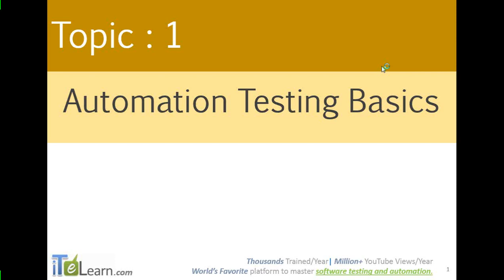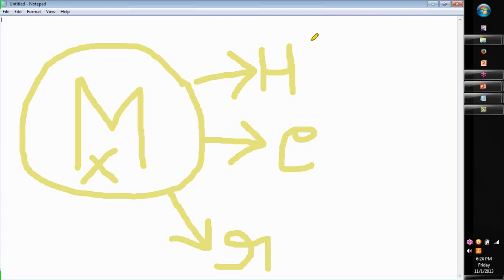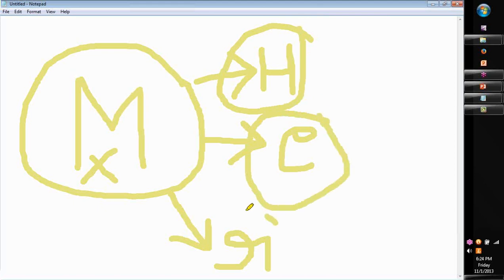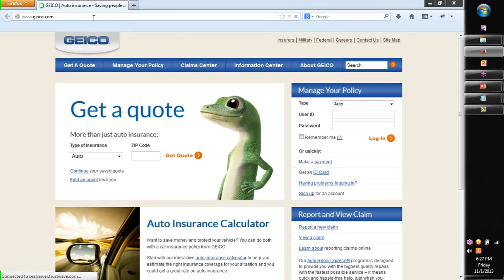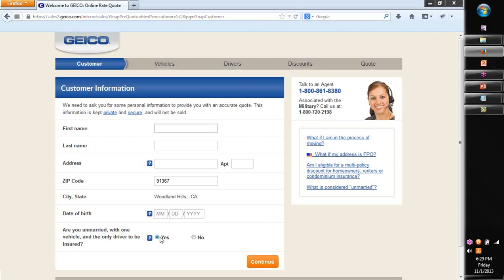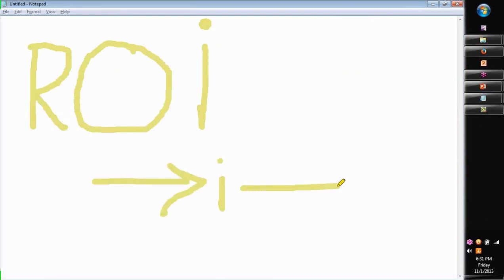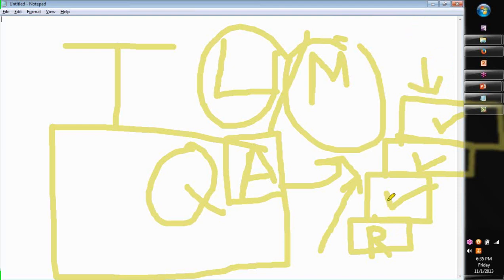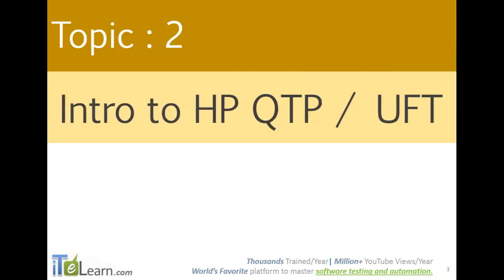QTP Topic 01 Automation Testing.Basics qtp tutorial qtp download qtp certification learn qtp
Day 1  Topic 01 gives a highlevel overview of Automation Testing.
1) What is Automation?
2) Why is it Important in software testing?
3) Basic expectation from ay Automation Initiative.
4) How to approach automation in real world?